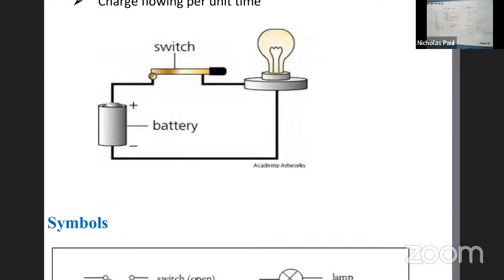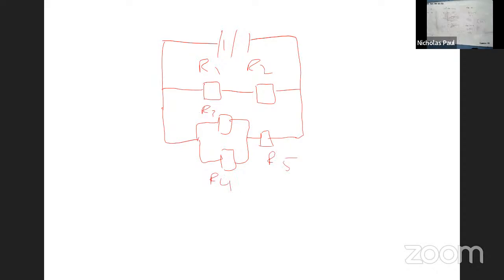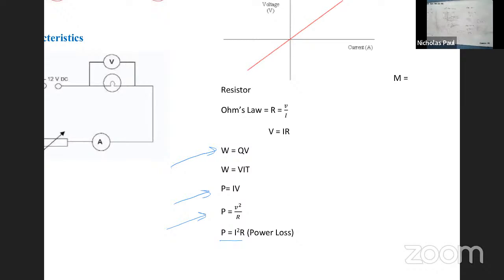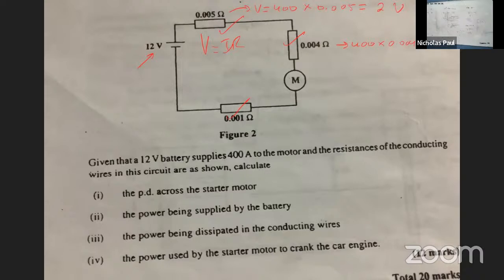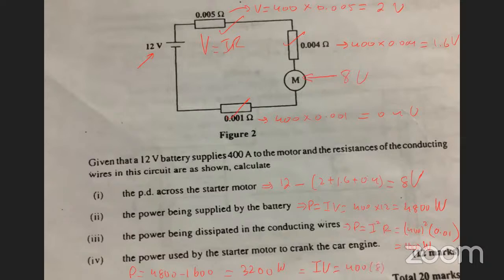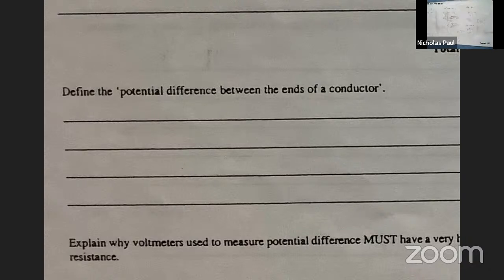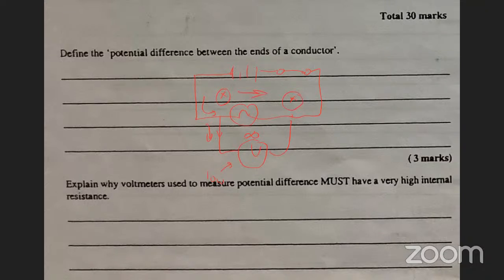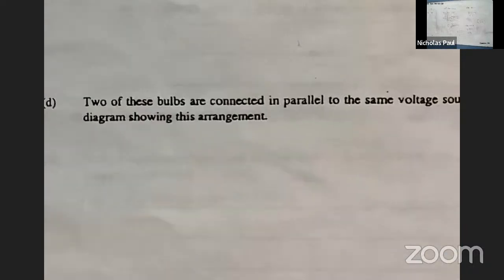CSEC Physics - Electricity Review I